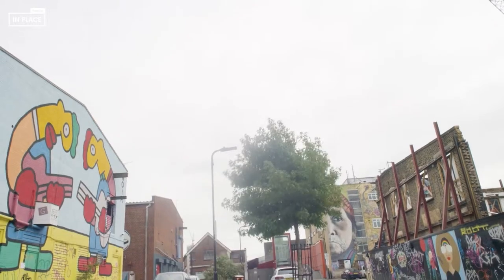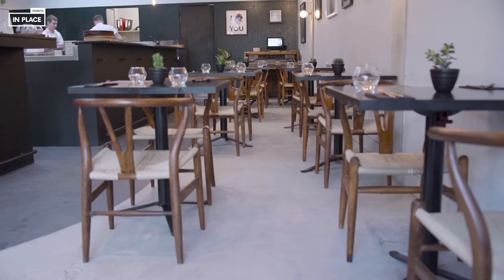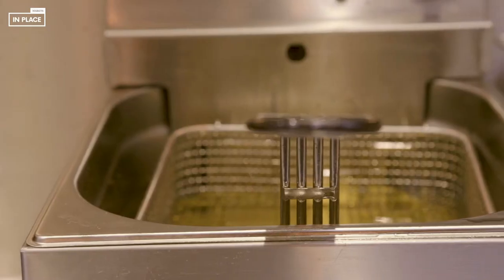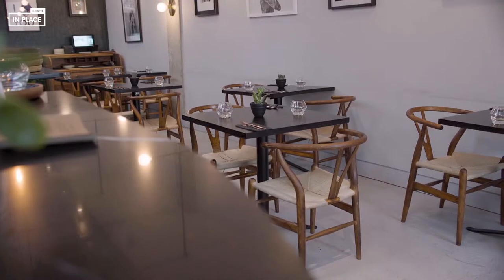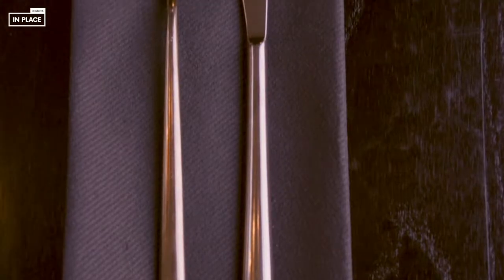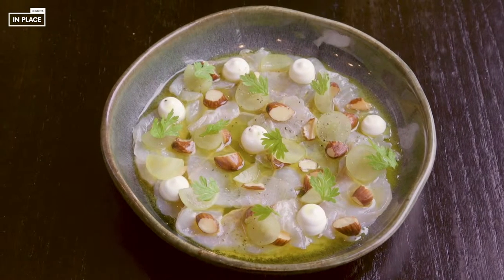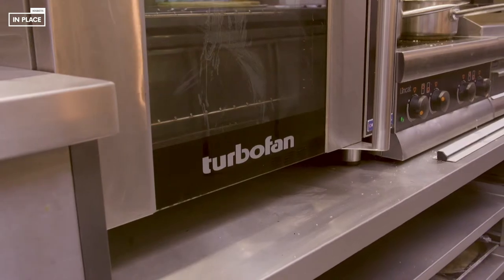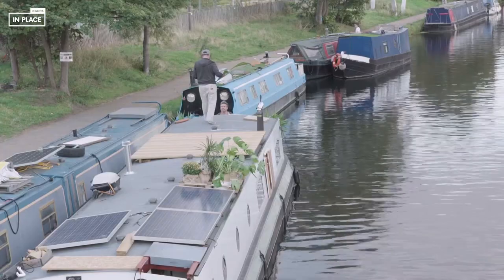Tom Brown on Equipment Efficiency | Owner at Cornerstone Hackney | Nisbets In Place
Opening a restaurant is an extremely costly undertaking and can sometimes be so overwhelming that chefs do not attempt it on their own. Tom Brown, Head Chef and Owner at the Cornerstone in Hackney Wick, discussed his experience of opening a new restaurant without external financial backing.